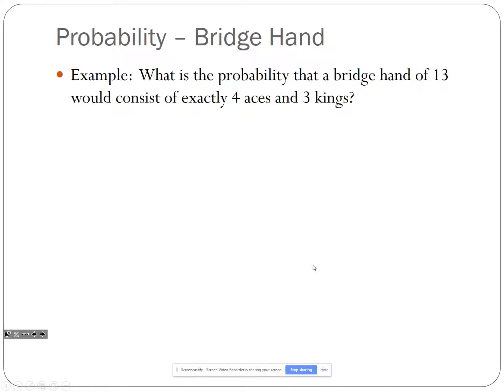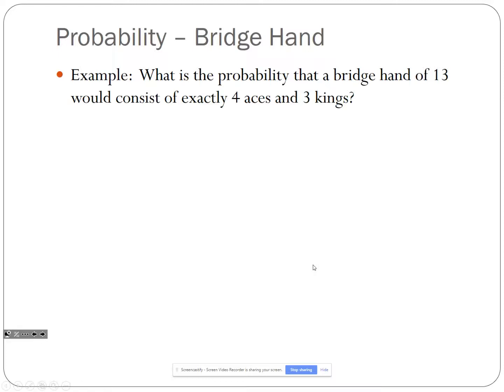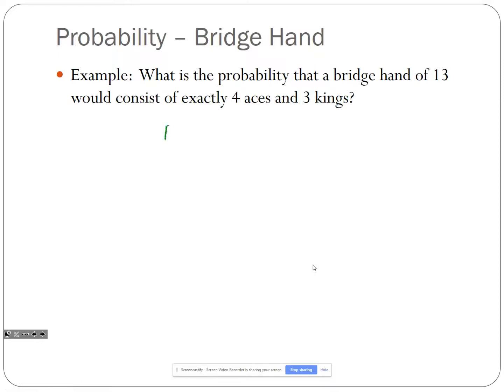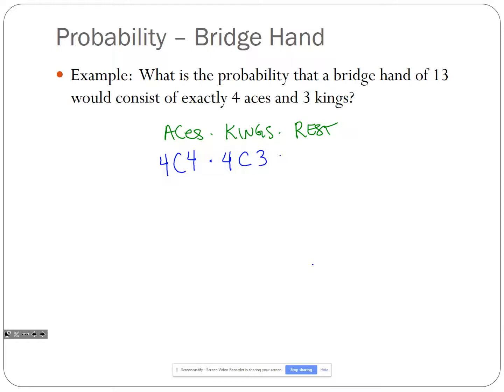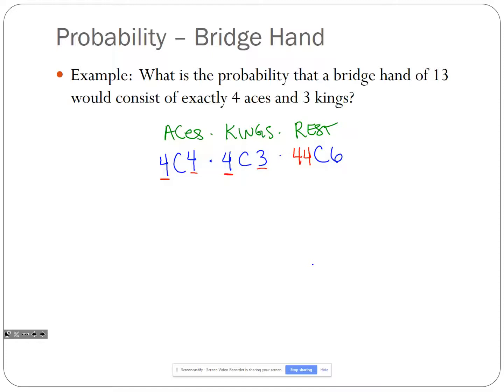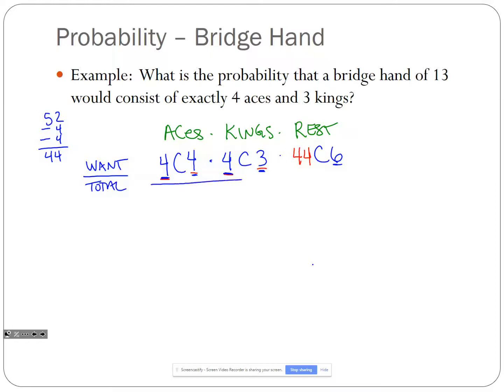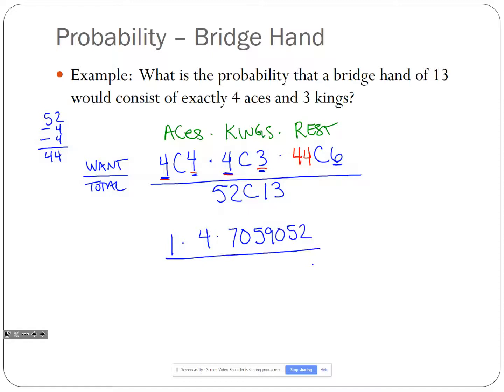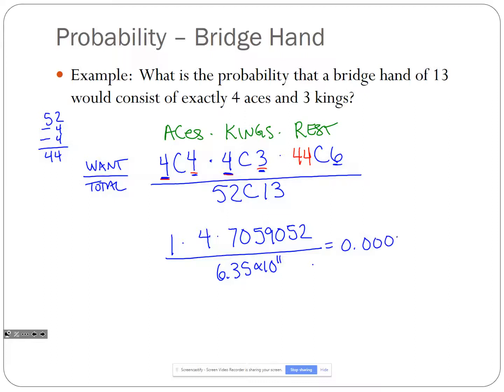8 3 Probability of a Bridge Hand